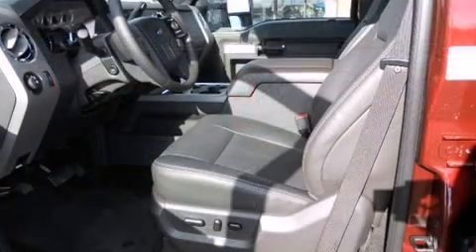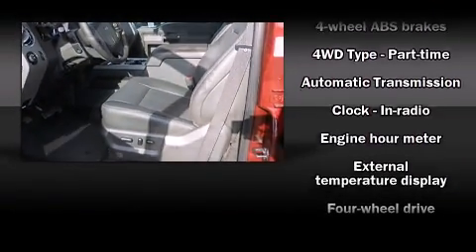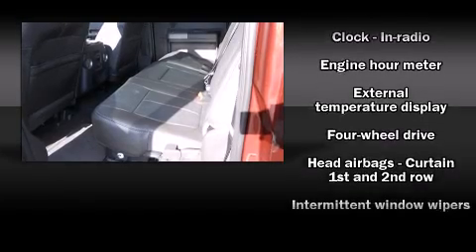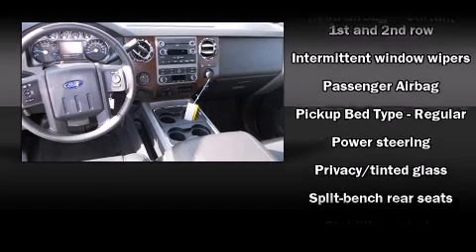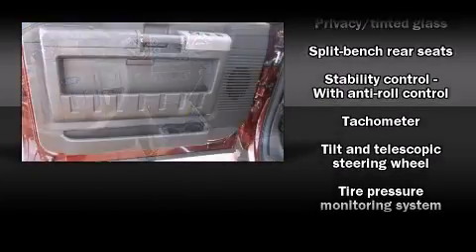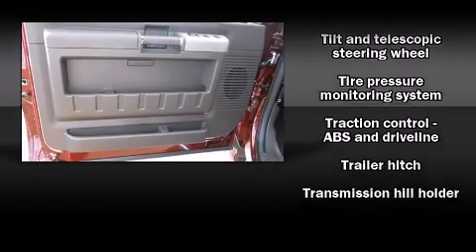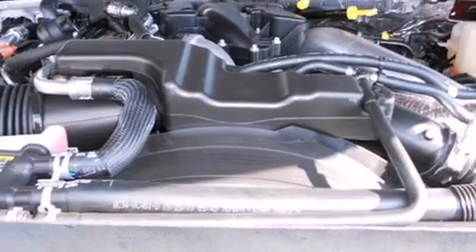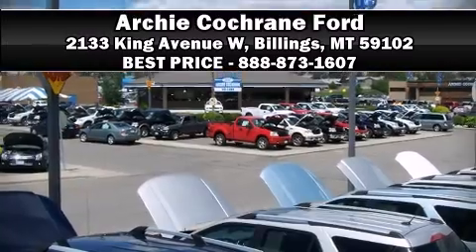2011 Ford F-350 Larait, Crew, Long, 4WD, Leather, P.S.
Take command of the road in the 2011 Ford F-350 Super Duty. Smooth gearshifts are achieved thanks to the powerful 8 cylinder engine, and for added security, dynamic Stability Control supplements the drivetrain. Four wheel drive allows you to go places you've only imagined. Top features include a split folding rear seat, front and rear reading lights, a tachometer, variably intermittent wipers, an outside temperature display, an overhead console, a trailer hitch, and more. Ford ensures the safety and security of its passengers with equipment such as: dual front impact airbags, head curtain airbags, traction control, ignition disabling, and 4 wheel disc brakes with ABS. Brake assist technology provides extra pressure when applying the brakes. Our experienced sales staff is eager to share its knowledge and enthusiasm with you. We'd be happy to answer any questions that you may have.